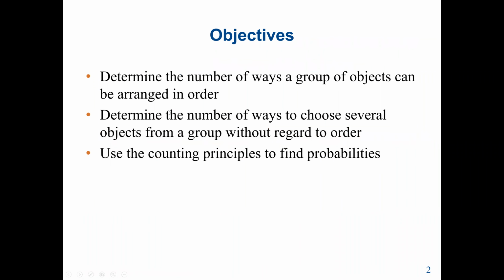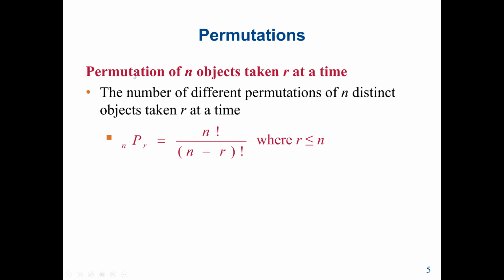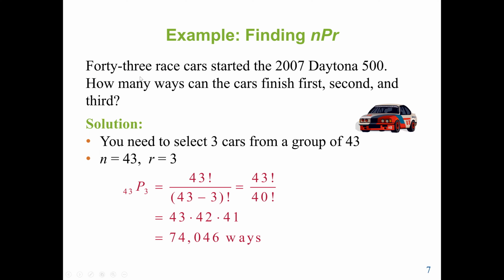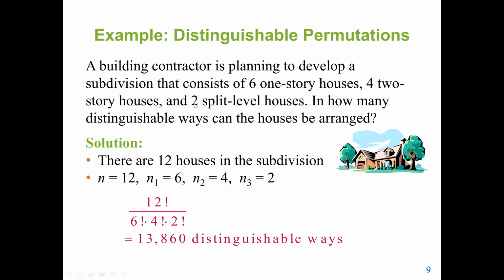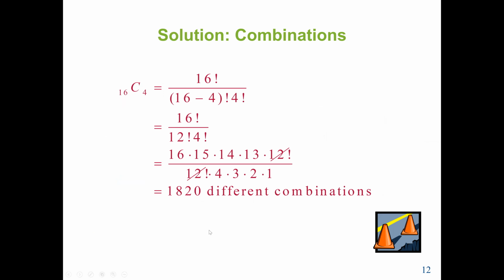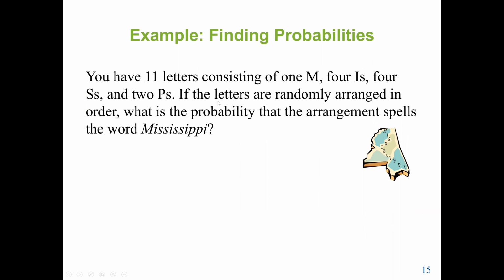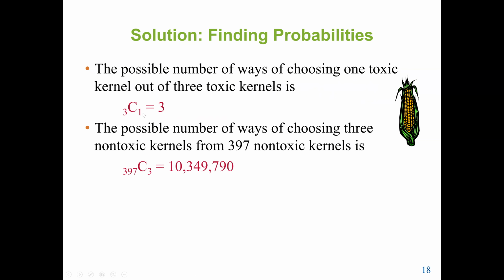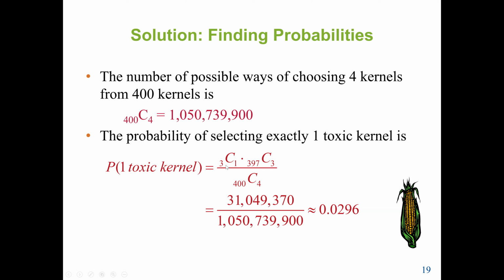Statistics: Permutations and Combination of items. Use the counting principles to find probabilities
Determine the number of ways a group of objects can be arranged in order
Determine the number of ways to choose several objects from a group without regard to order
Use the counting principles to find probabilities